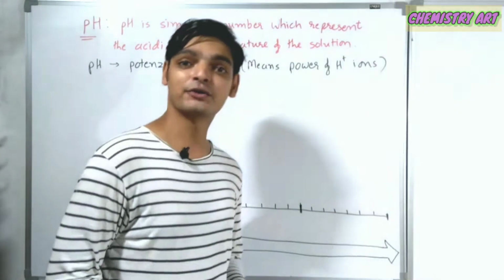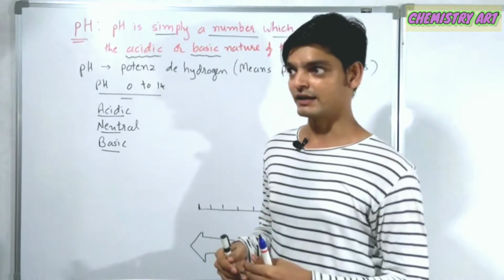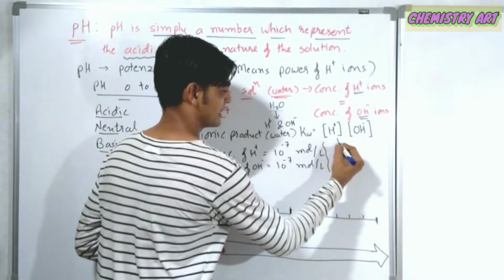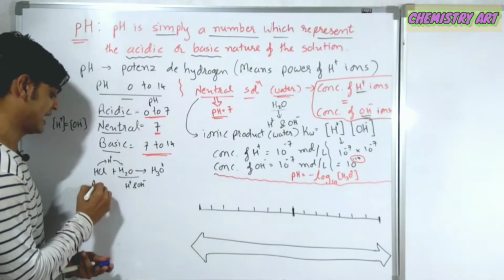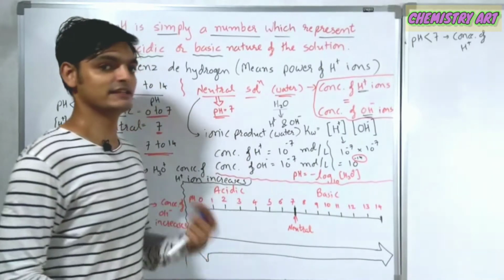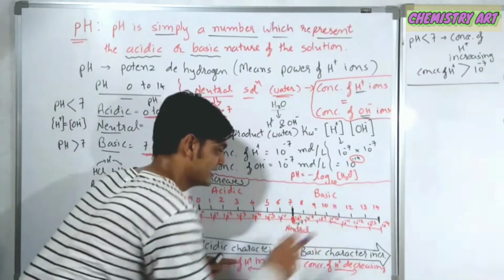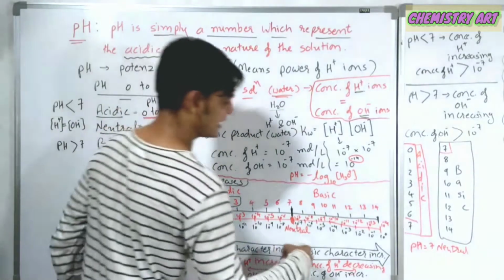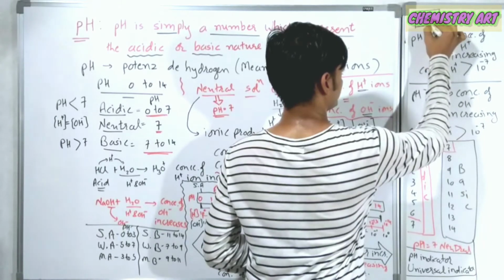What is pH? (PH of Acid, Base and Neutral )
pH
Acids ,bases and salts